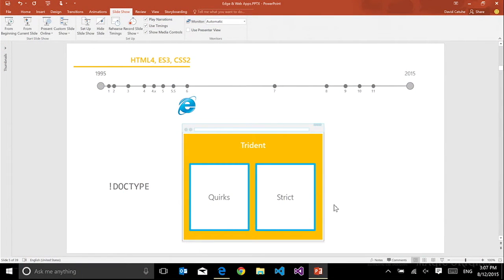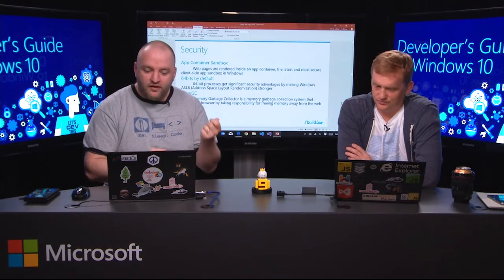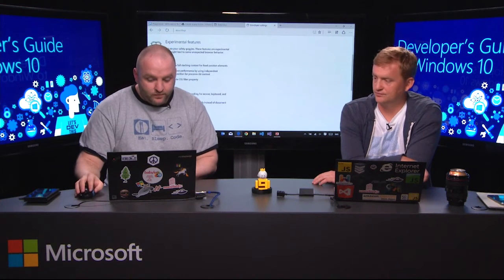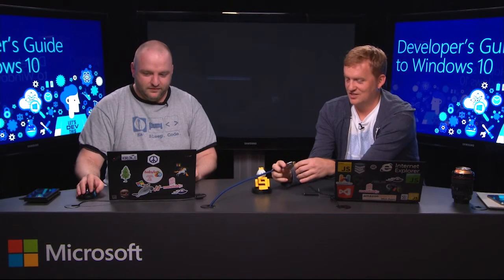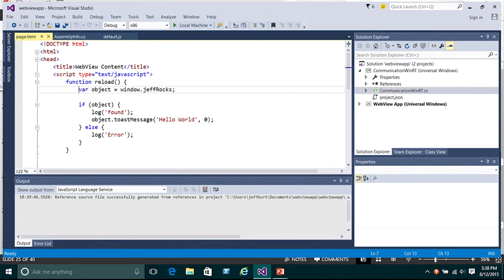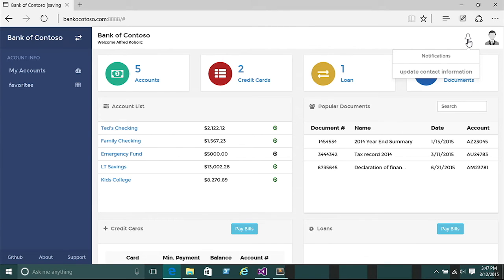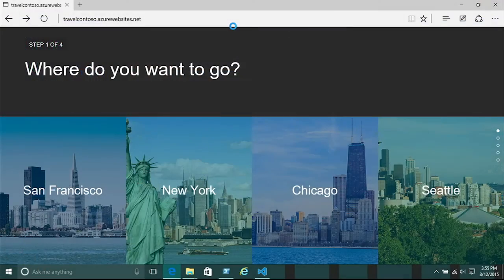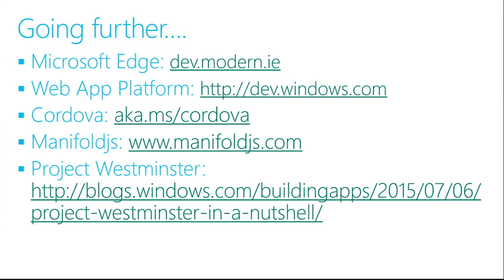09 - Microsoft Edge and the Web Platform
Speakers: Jeff Burtoft, David Catuhe

Investigate benefits provided by the Edge browser, and see how to develop packaged and hosted web apps for the new web app platform. Find out how to use some of the new APIs and Cortana integration.